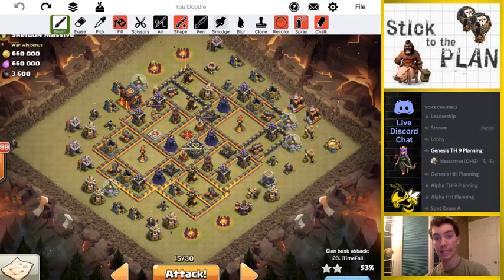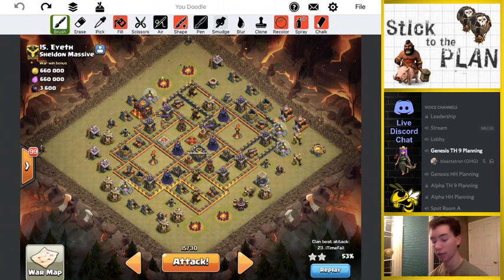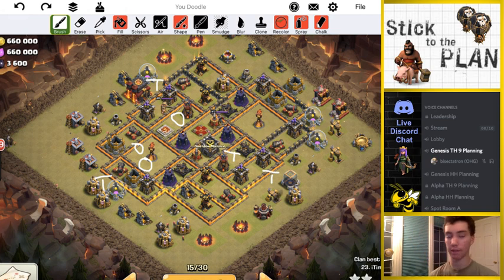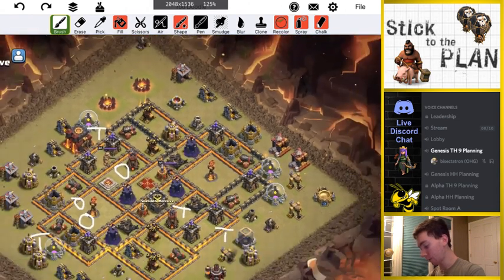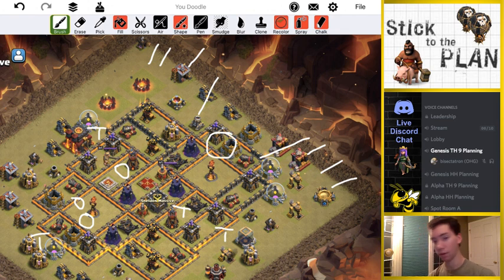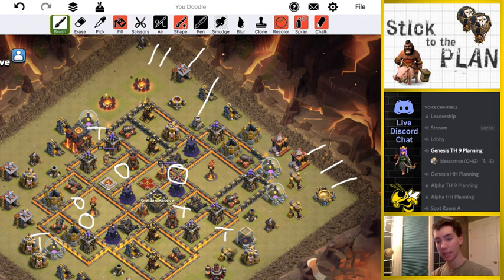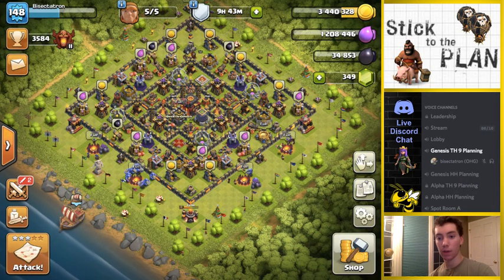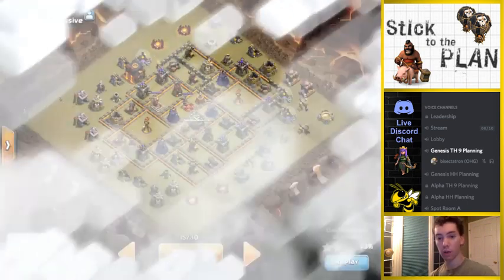Live Attack #66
I try something unusual for me: a mass attack, with heavy witches and bowlers across one side of the base in this town hall 10 live attack.

Clash on!